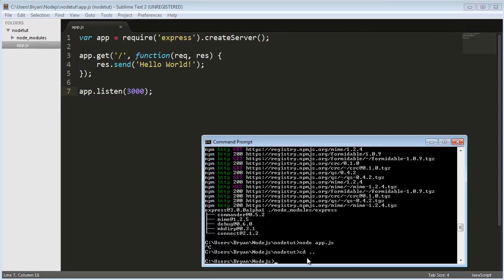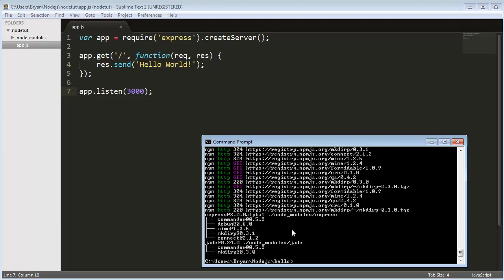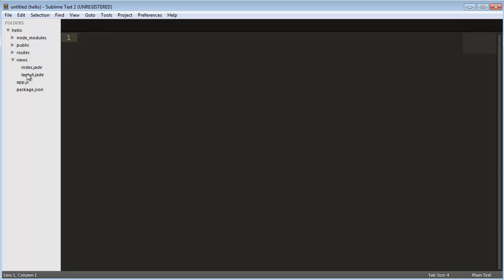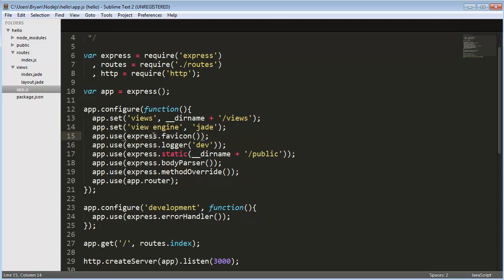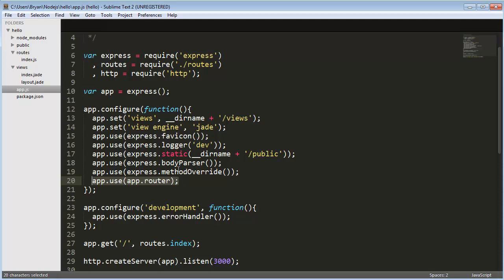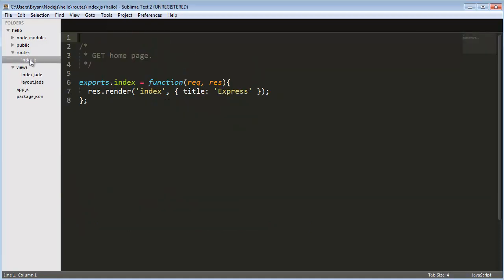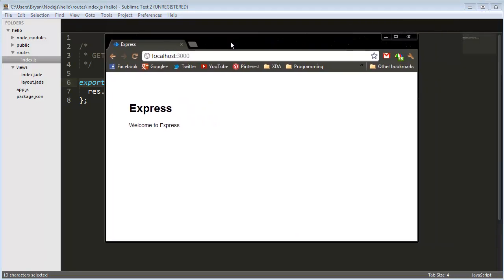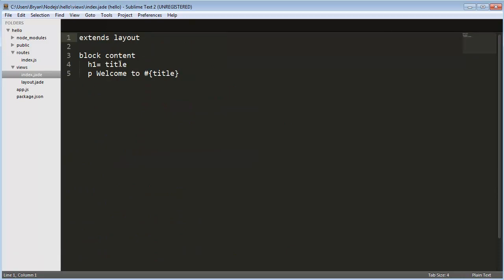Nodejs Express Tutorial - 2 - Working with the Express Framework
I'll show you the Express Framework, and basically what it all means.